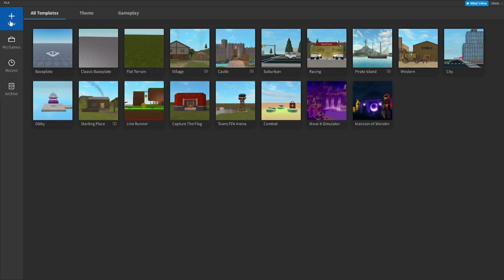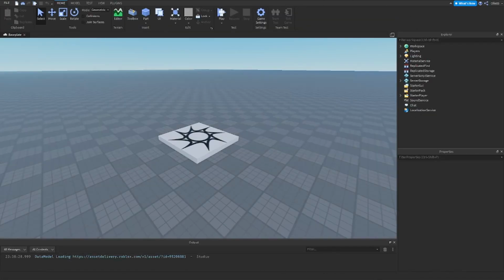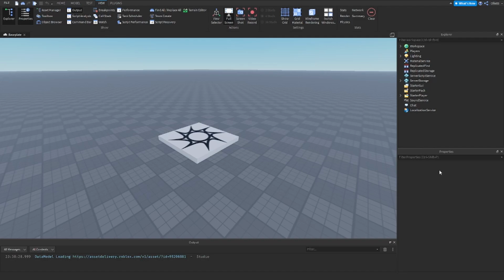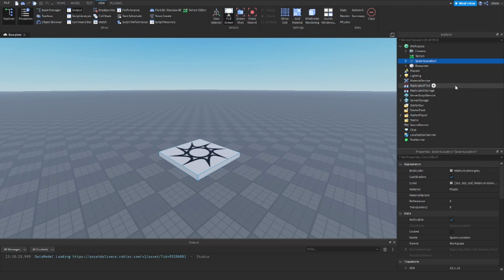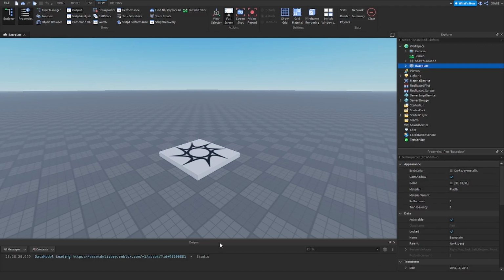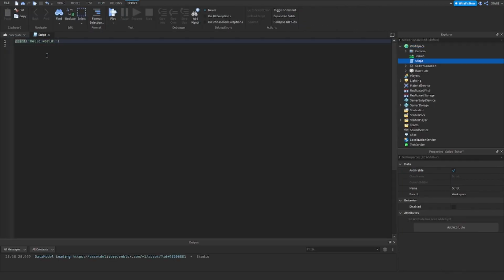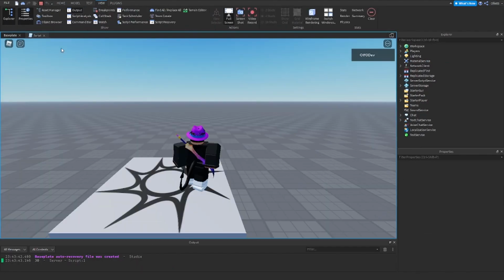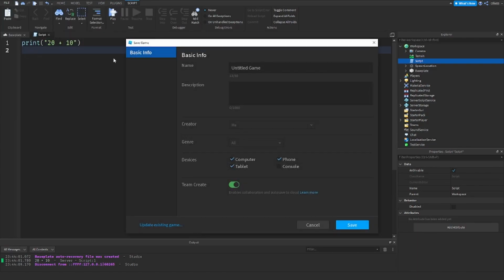Roblox Scripting Basics For Beginners #1.. Printing, Strings and Numbers!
This is part 1 of my Roblox scripting basics tutorial series!

--- MY LINKS! ---

--- MUSIC! ---